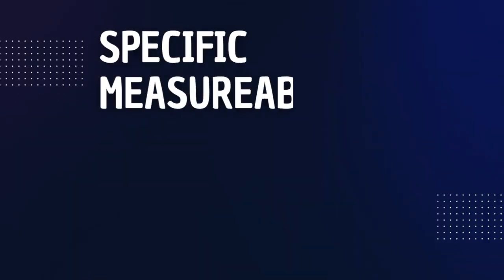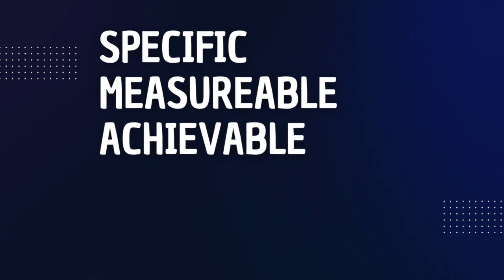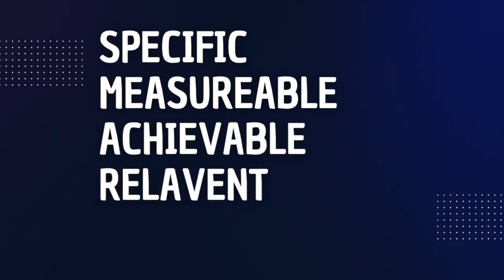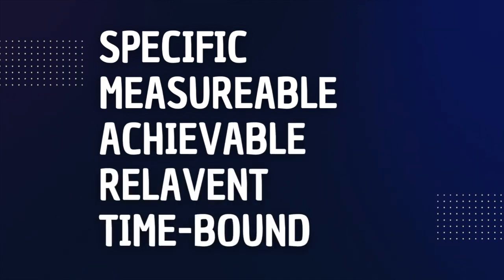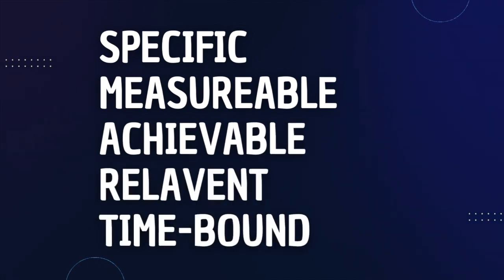Creating a Social Media Strategy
Are you stuck trying to create a successful social media marketing strategy? Look no further! Learn how to set SMART goals that will help you get the most out of your social marketing efforts. In this video, we walk you through the process of creating an effective and achievable social media strategy. Get ready to take your social media marketing to the next level!